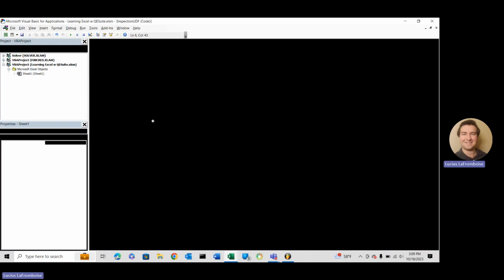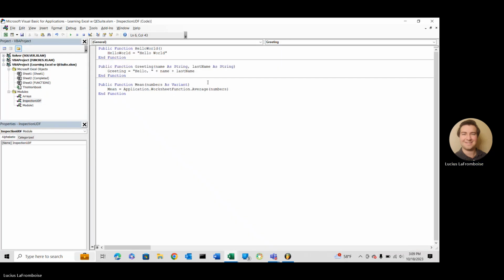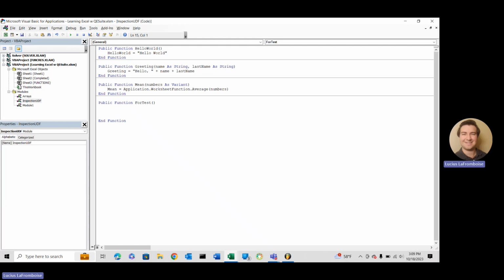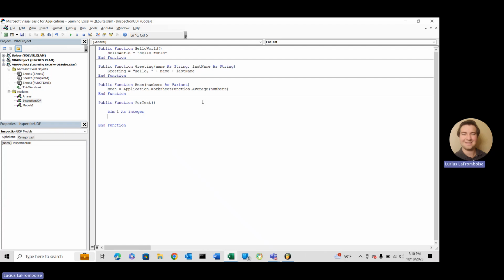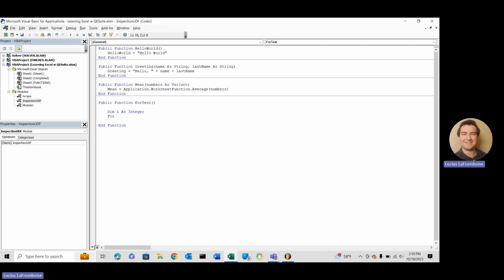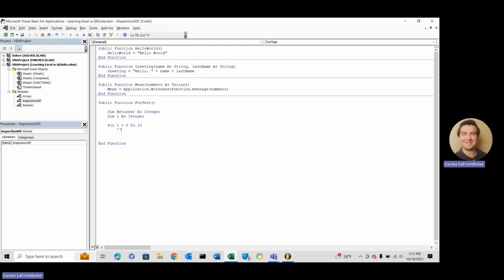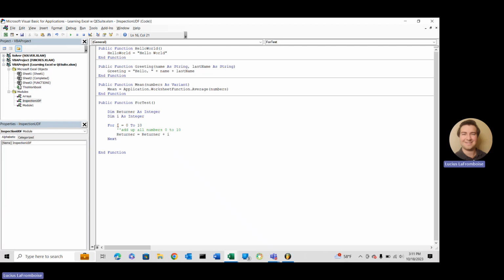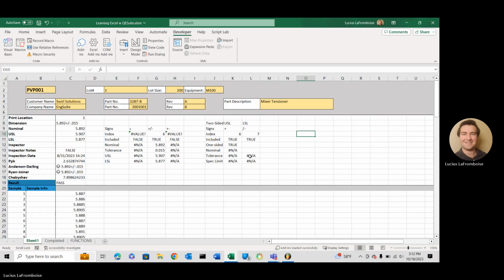For Loops - Excel VBA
Today we are continuing our series on Excel VBA by learning how to use For...Next loops. These are extremely useful when we have something we want to iterate over in our functions.

In just a few more videos we are going to be putting everything that we have learned together to do something incredible, and the For loop is going to be a big part of that.